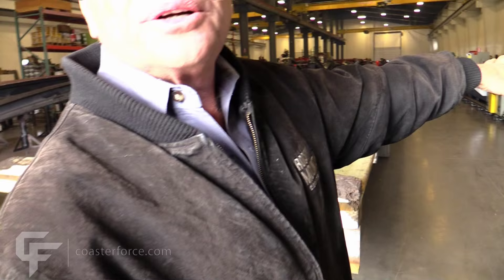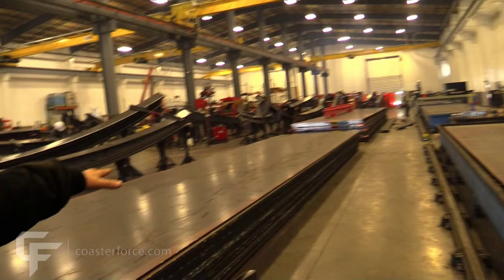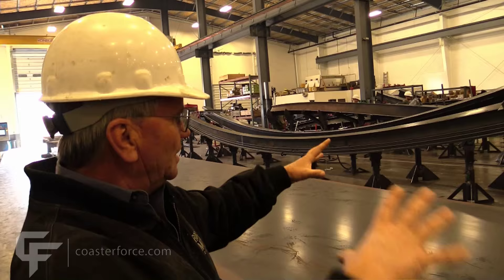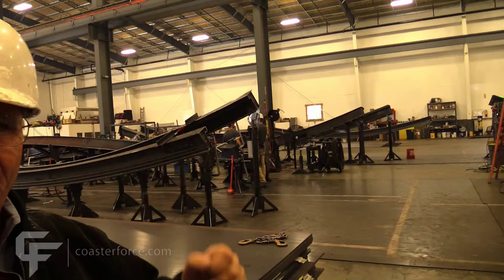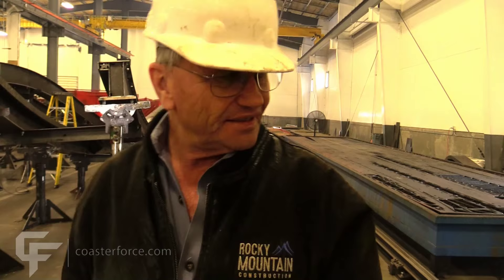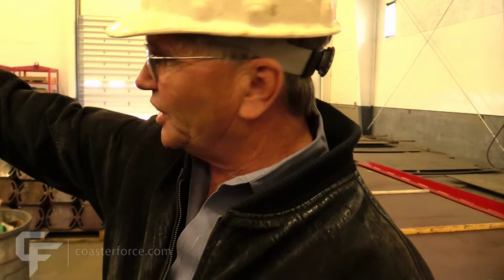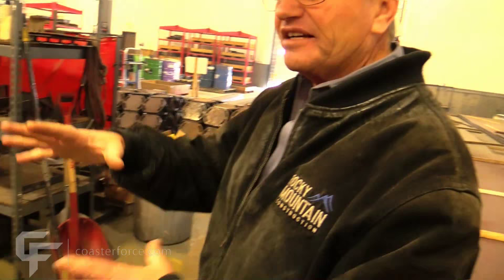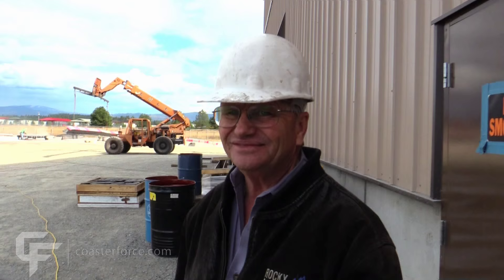RMC Rocky Mountain Construction Factory Tour part2 of 5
Although originally scheduled to be given by his daughter, Rocky Mountain Construction owner and CEO Fred Grubb decided to give us a personal tour of the company's production facility.
In this part of the tour he shows and tells us about how they produce the steel track and the various parts needed for their Iron Horse coaster conversions.
Rocky Mountain Construction is located in Hayden, Idaho.